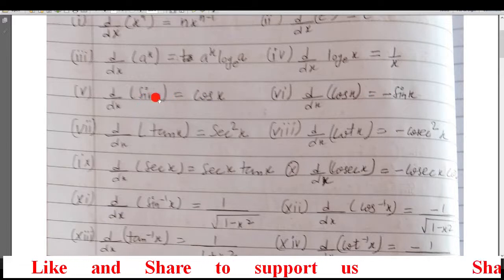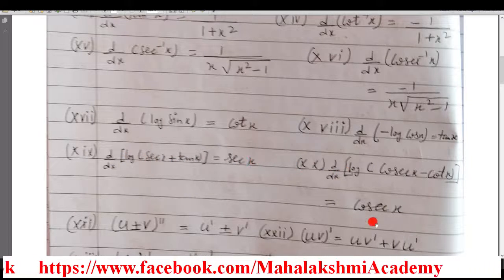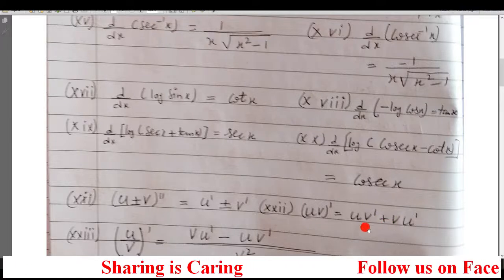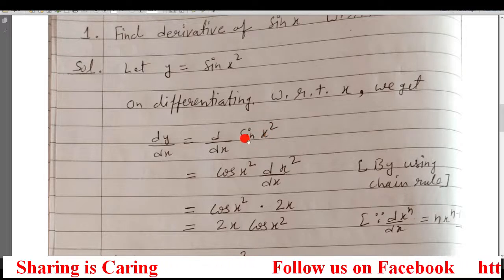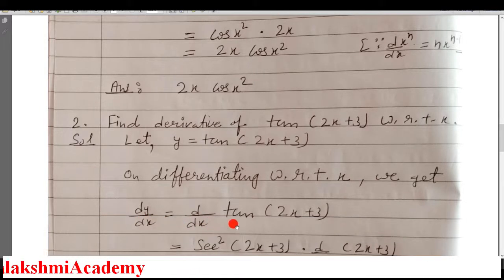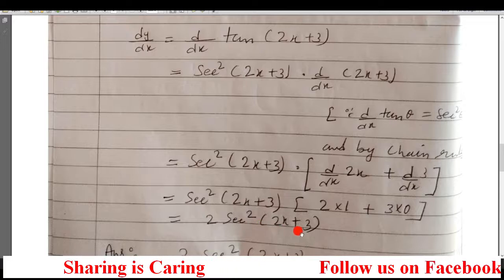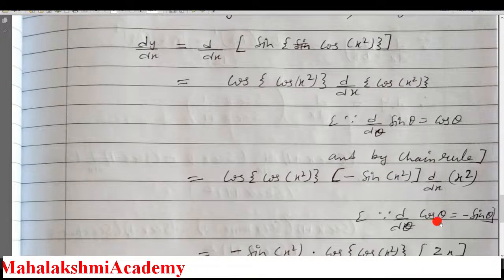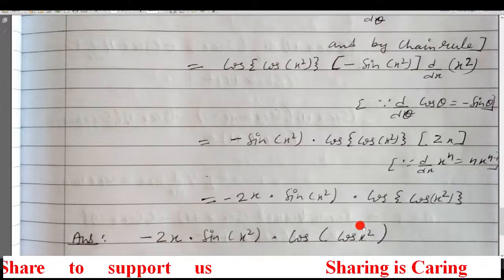DIFFERENTIATION | CLASS 12 | MATHS | CHAPTER 7 | IN ENGLISH | EX 7.1 | Q1, Q2, Q3